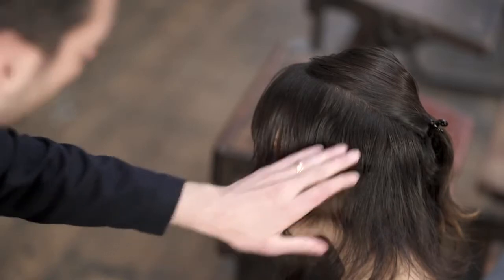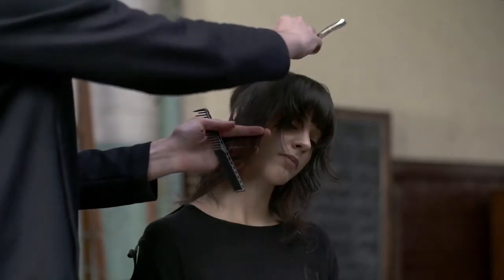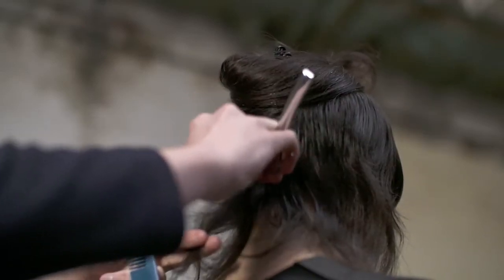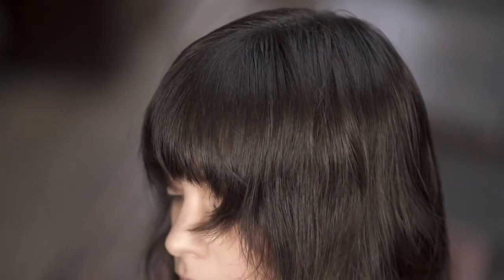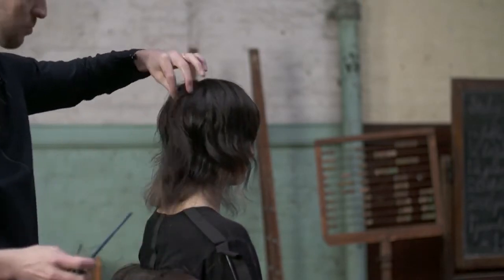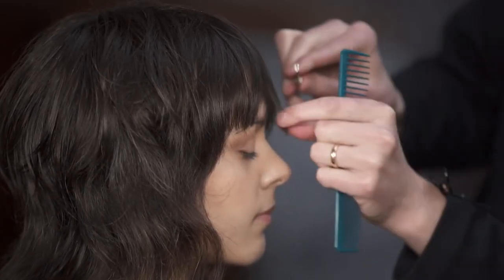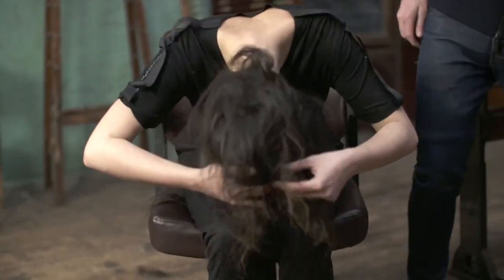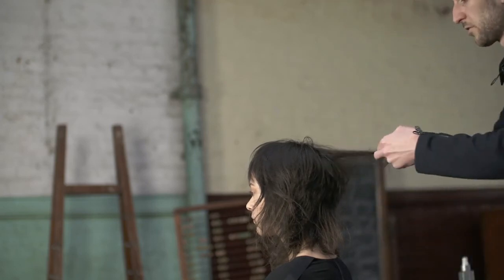TOM CONNELL Razor